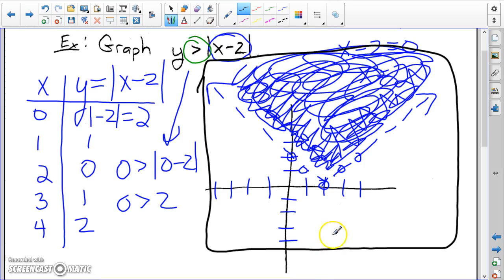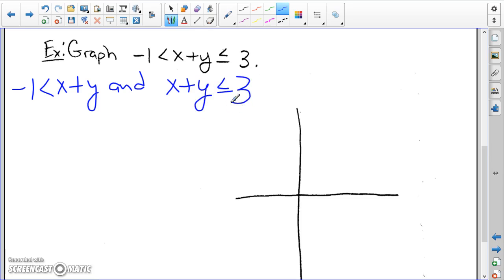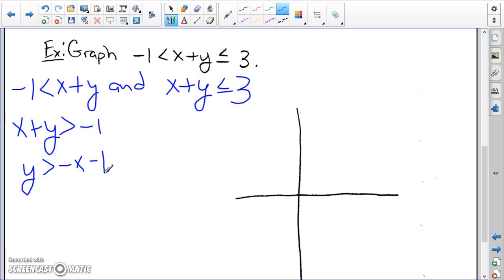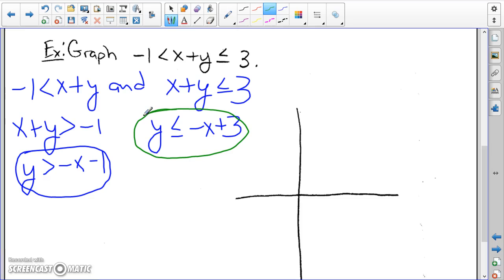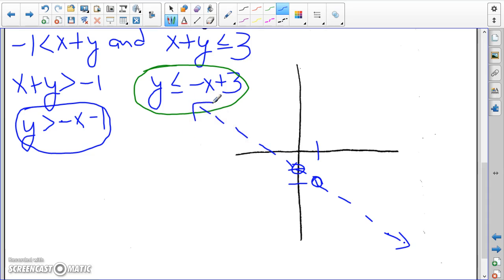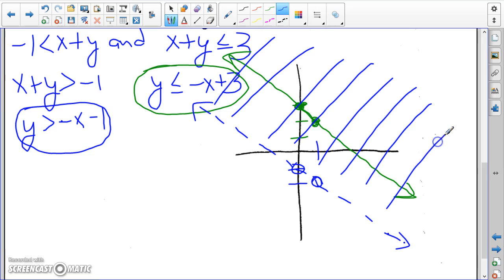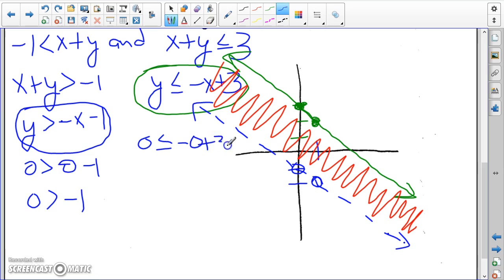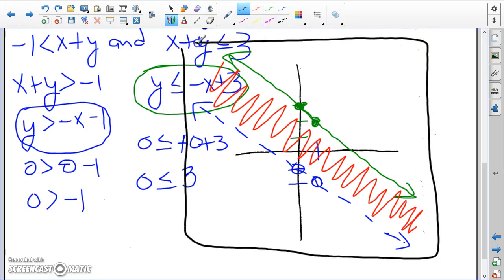1 8 Video Notes PreCalculus Part 2